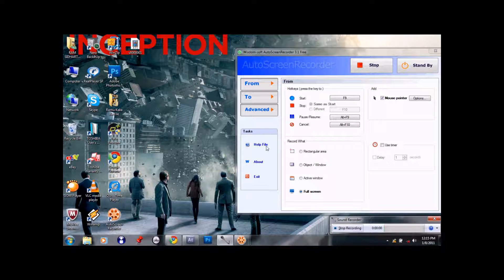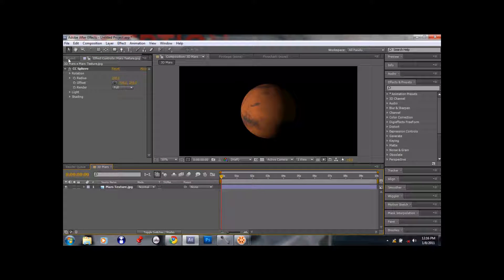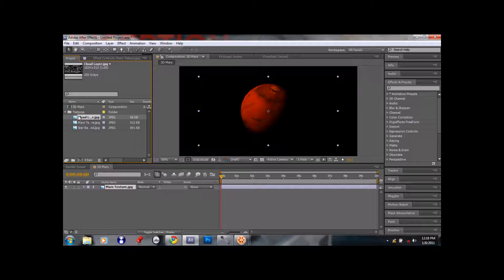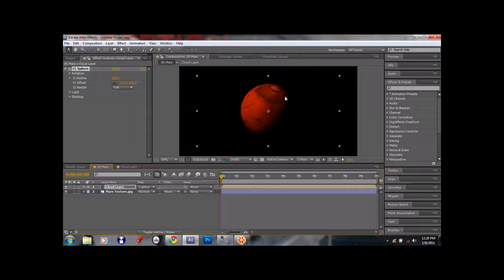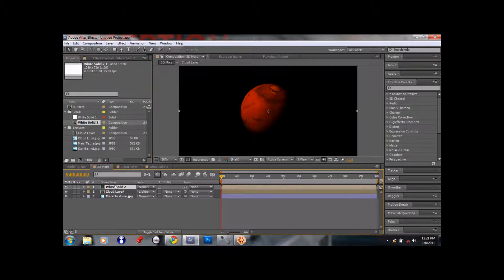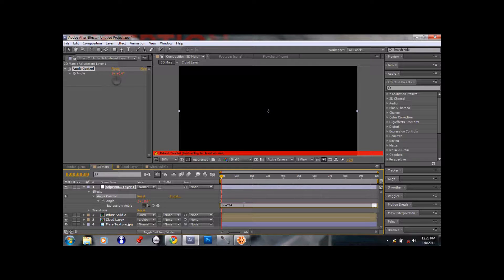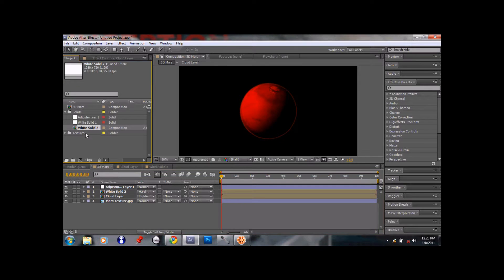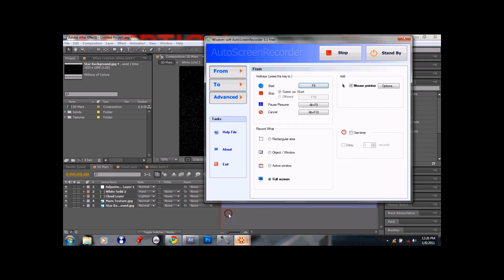How to Create a 3D Planet in After Effects Only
Here are the three links where you can get the textures used in making the 3D Mars:
1.
3.